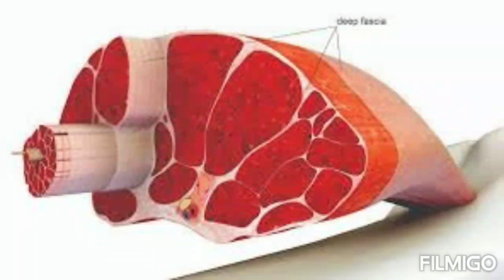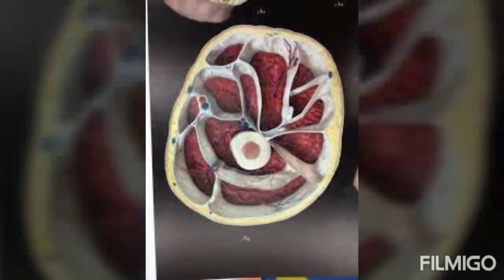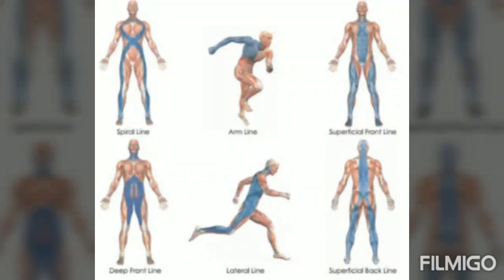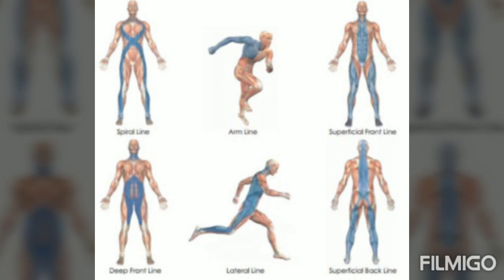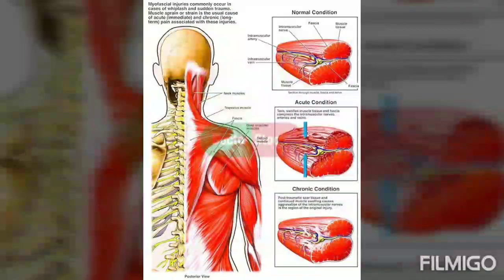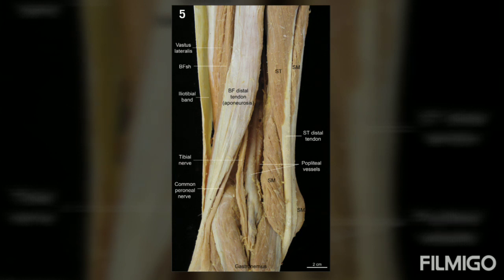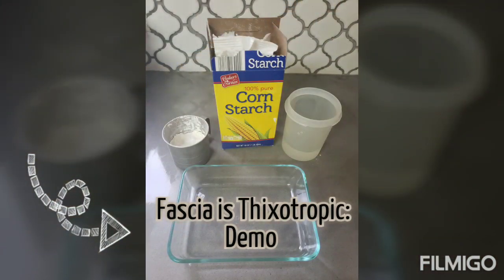Episode 1: What is fascia? What does it have to do with mobilty?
Explore what fascia is and why keeping it moving freely and out of dysfunction is so important.